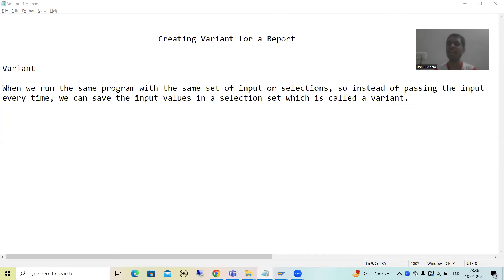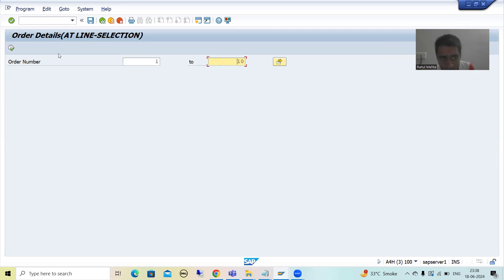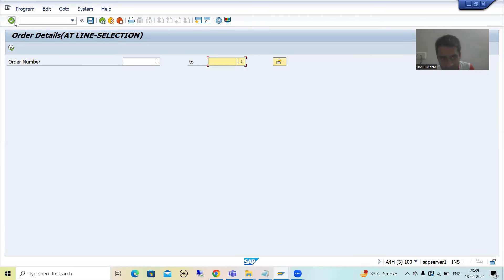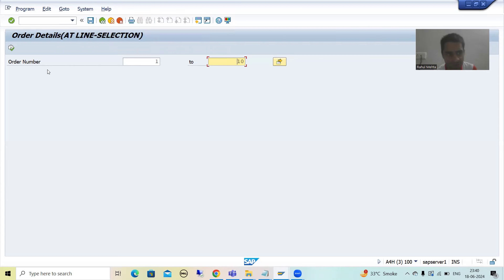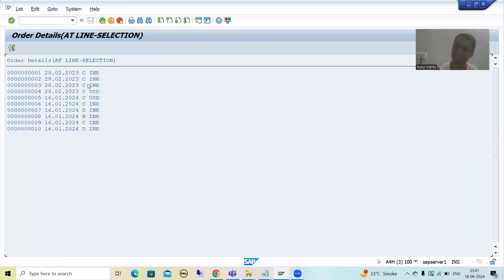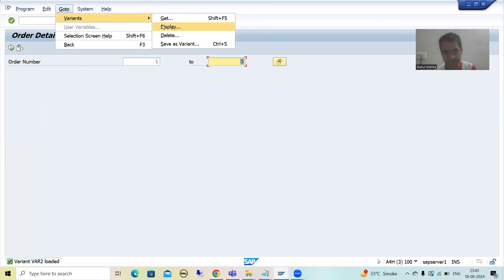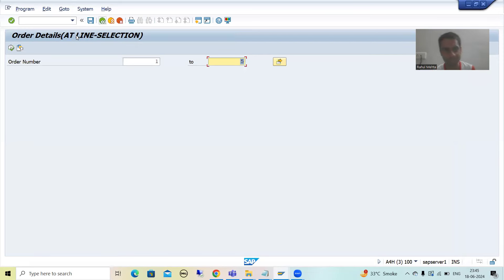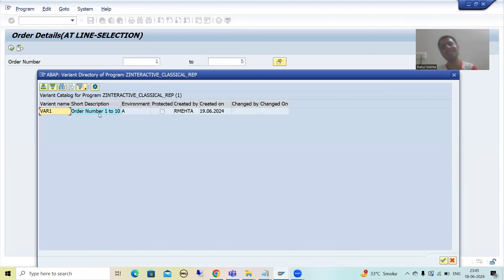122 - ABAP Programming - Concept of Variant For a Report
-Explanation of Variant.
-Creation/Display/Delete/Get of Variant for a Report.